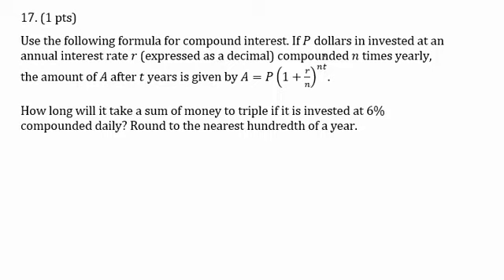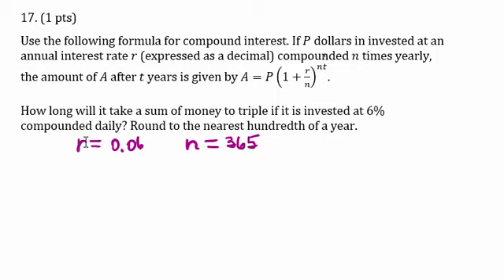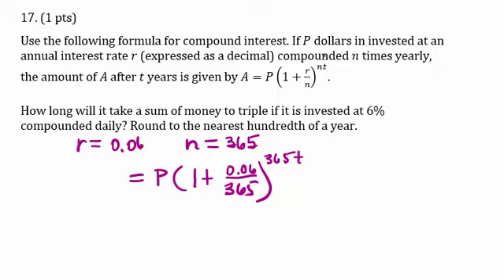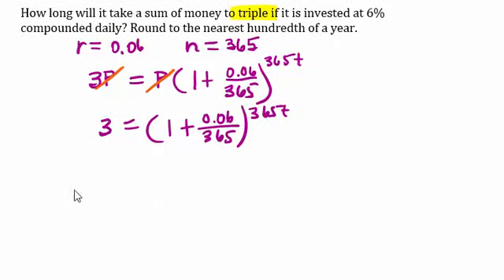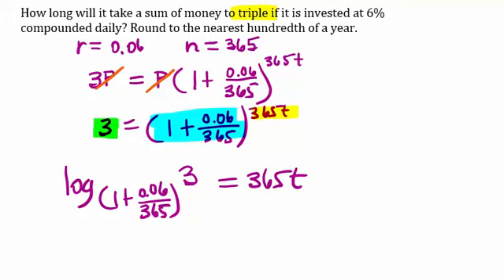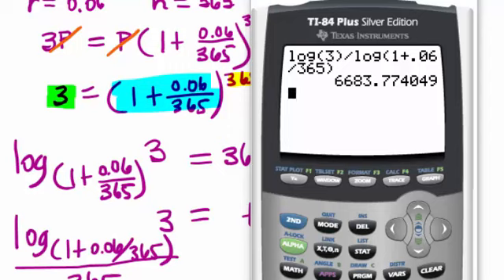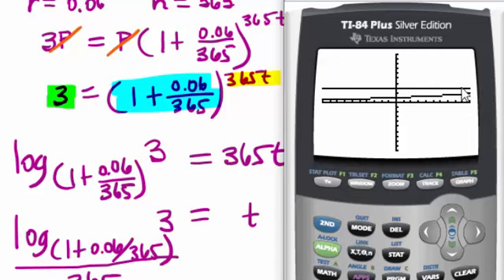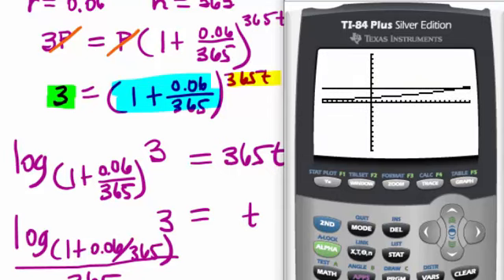MATH 1101 Sections 4.3/4.4 #17